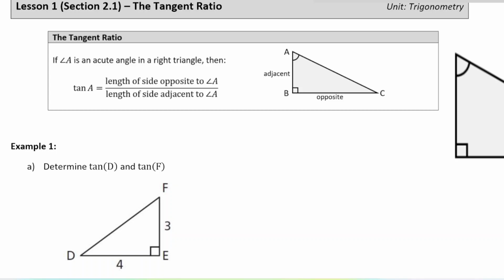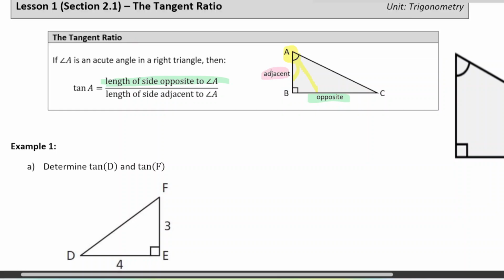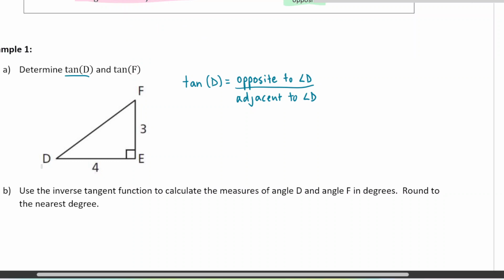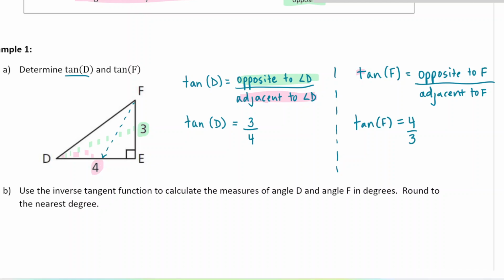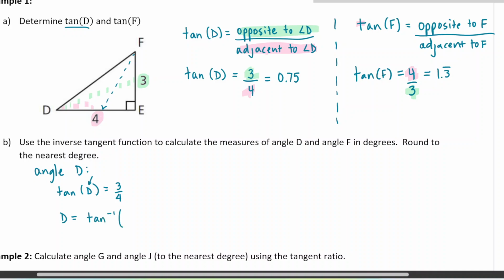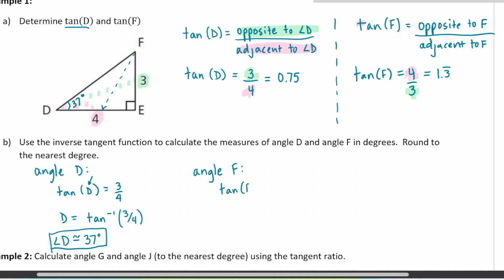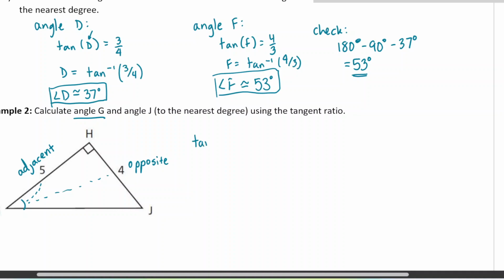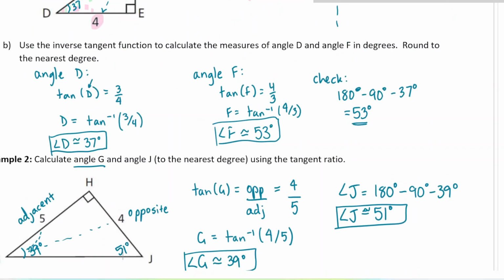Math 10 - Lesson 2.1 - The Tangent Ratio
Foundations and Precalculus Math 10 (FPC Math 10) - Introduction to the tangent ratio and finding an angle using the tangent ratio.